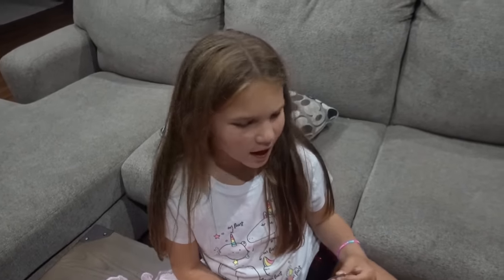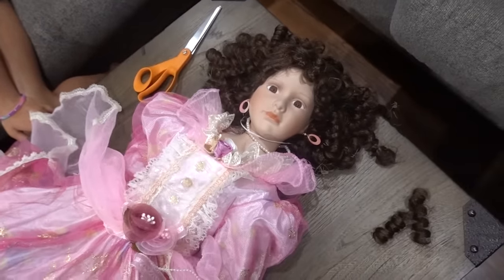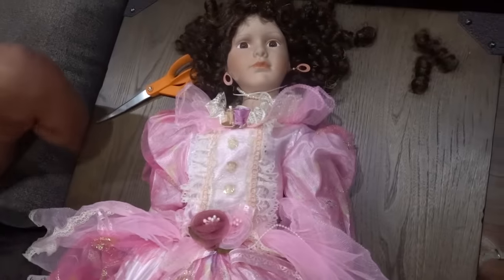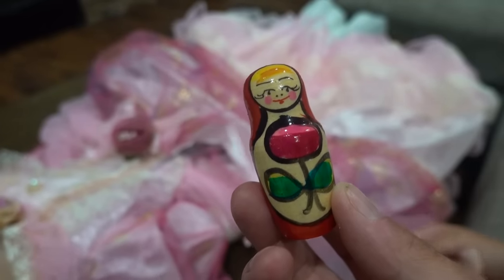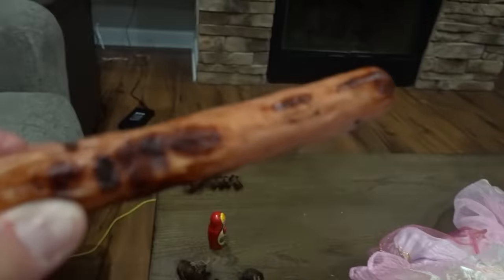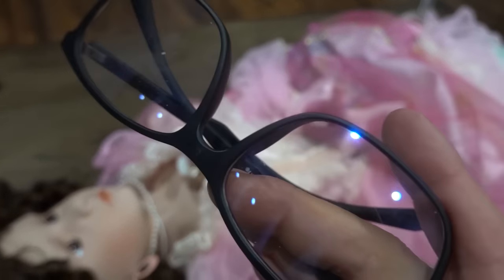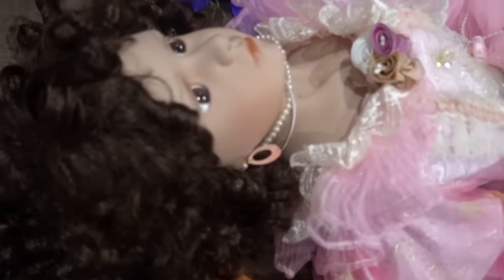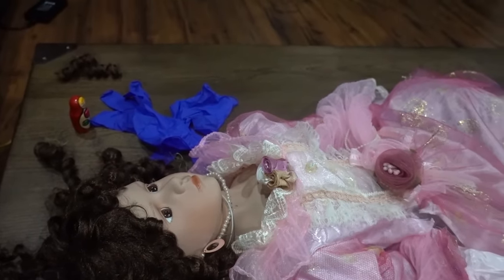What's Inside The Doll Maker! Cutting Open Slappy's Mom! She Ate Slappy!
Puppet Maker And Sqeazy Toys

Elf On The Shelf

Mean Elf On The Shelf